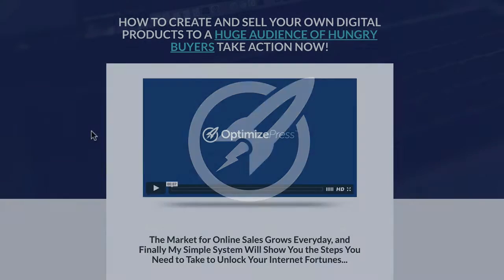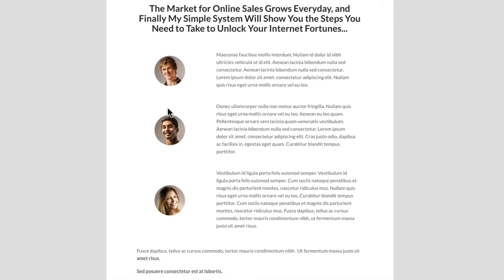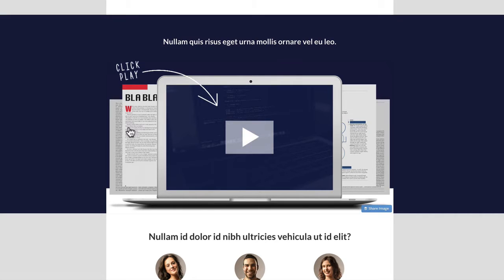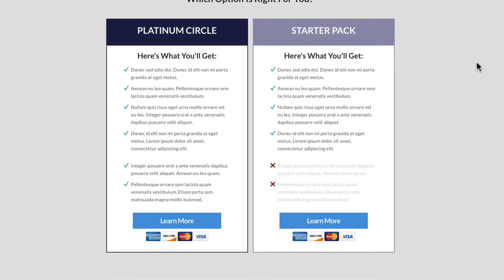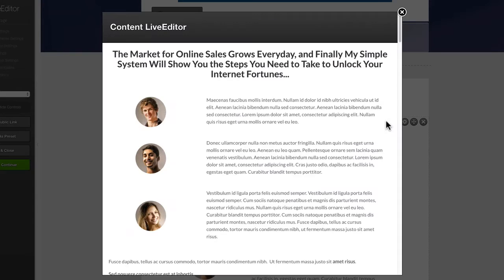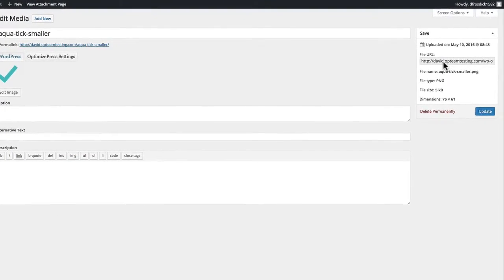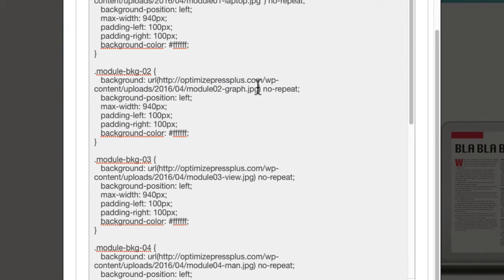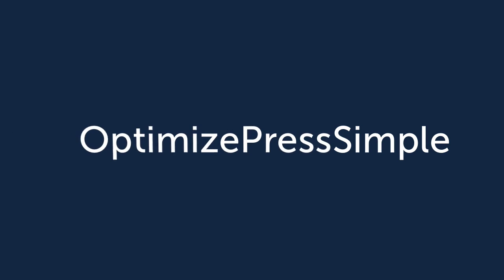OptimizePress Club: Seller - Sales Page Template